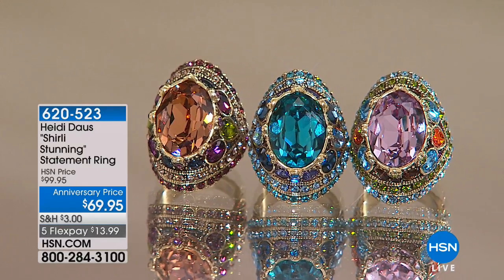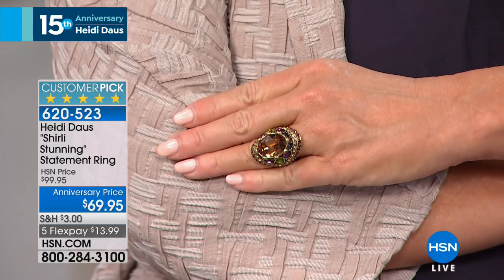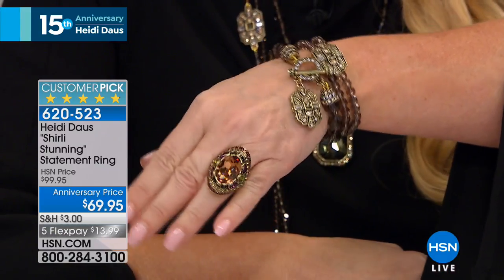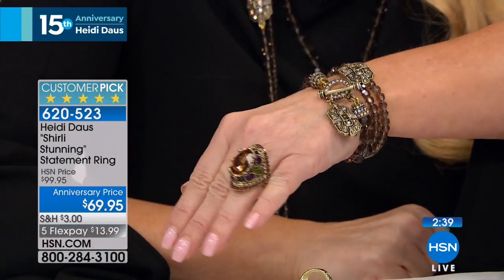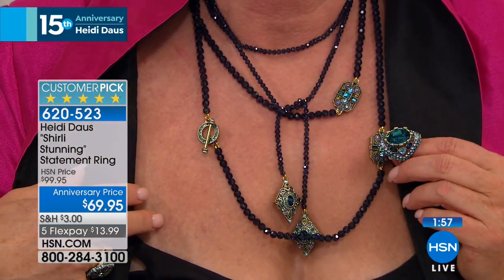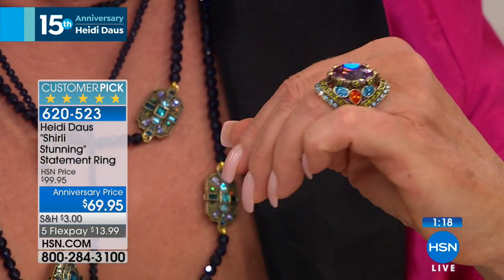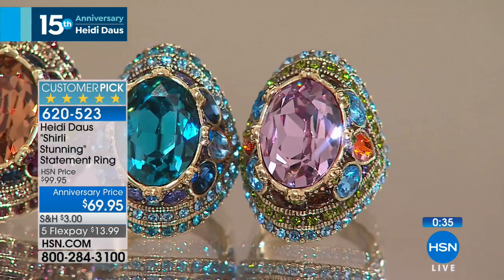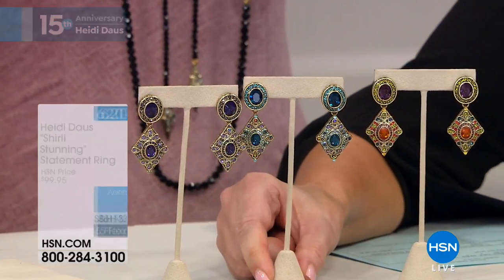Heidi Daus "Shirli Stunning" Crystal Statement Ring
Put your gal pals on neighborhood watch when you wear this exquisitely elegant statement piece. The heirloomquality of this vintageinspired...